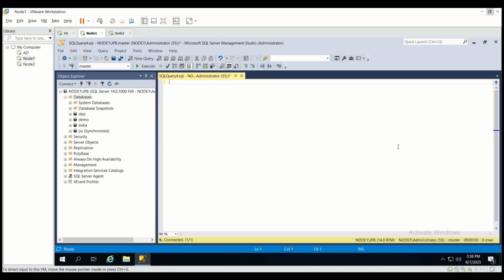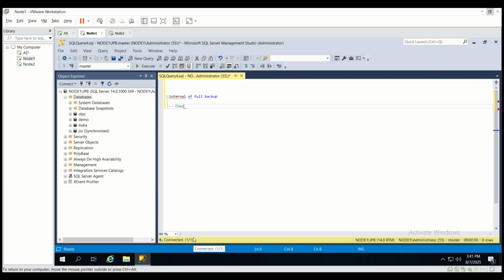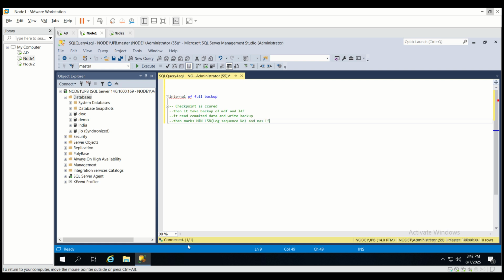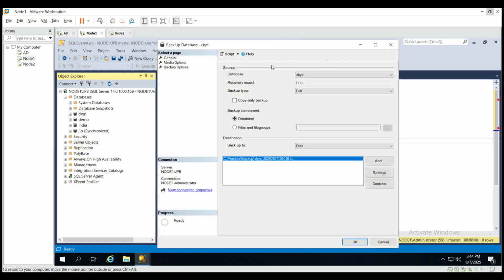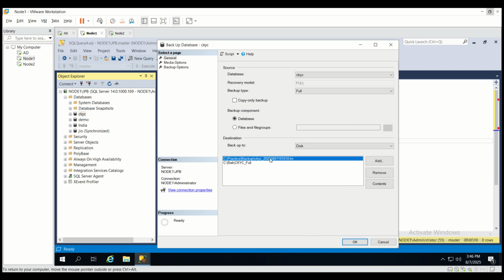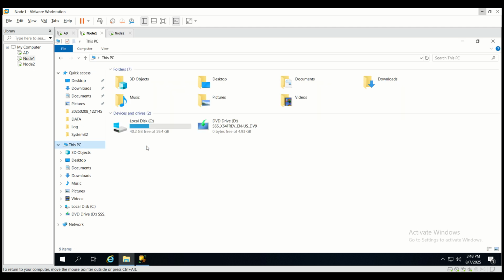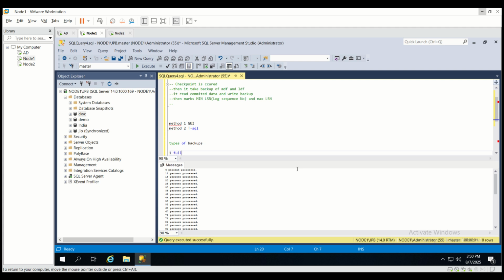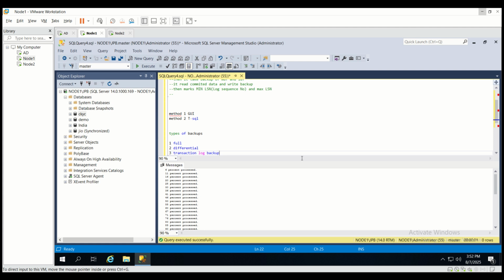💾 Take Full DB Backup Like a Pro!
📦 In this video, you'll learn how to take a full database backup in SQL Server using SQL Server Management Studio (SSMS) and T-SQL.
🧠 This is a must-know skill for every SQL Server DBA and beginner!
🎯 What you’ll learn:
• What is a full backup in SQL Server
• How to take backup using SSMS (GUI)
• How to take backup using T-SQL script
• Best practices for database backups